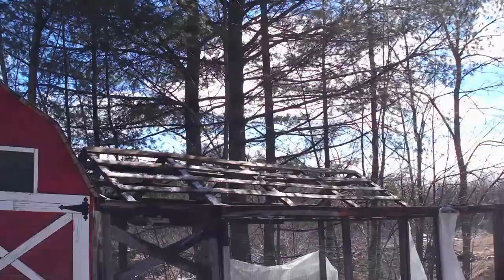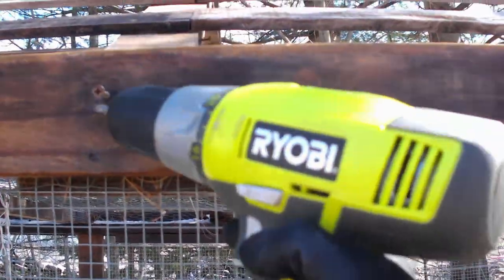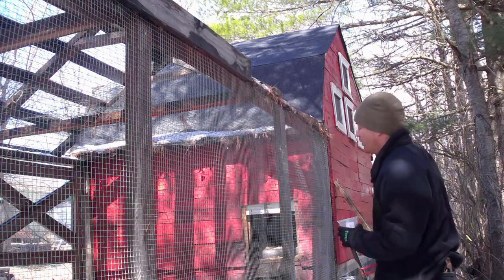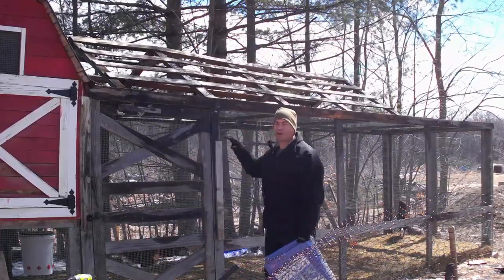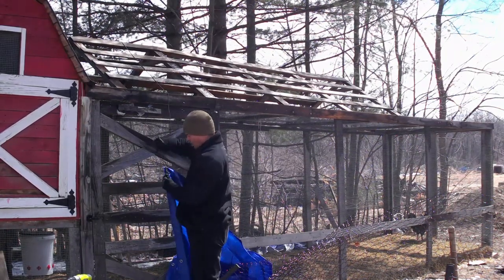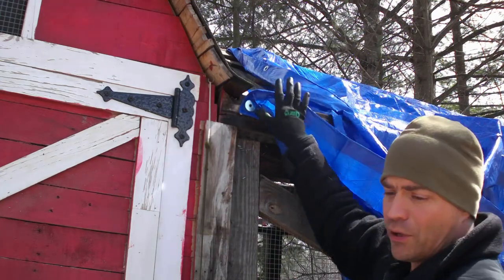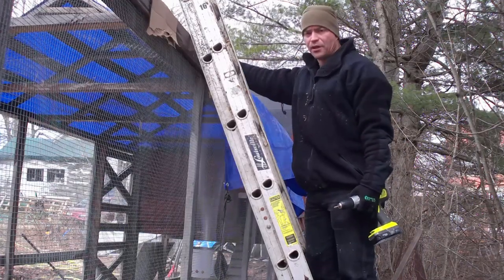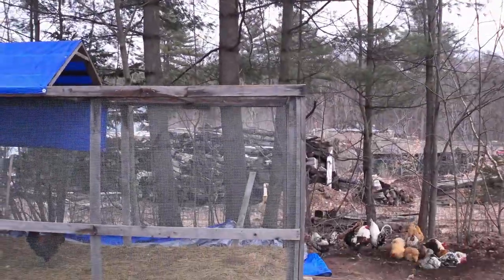Making the Run Roof More Permanent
I fix the roof on the Chicken run and make it more permanent.